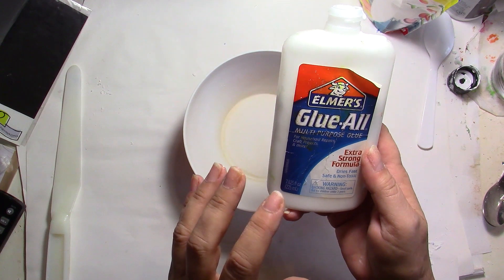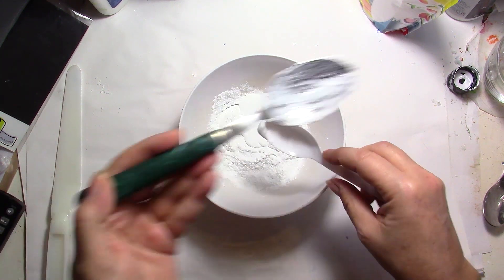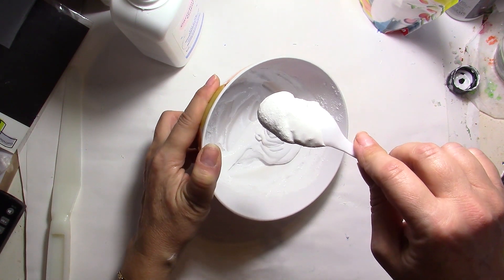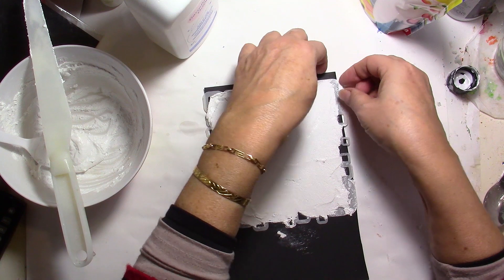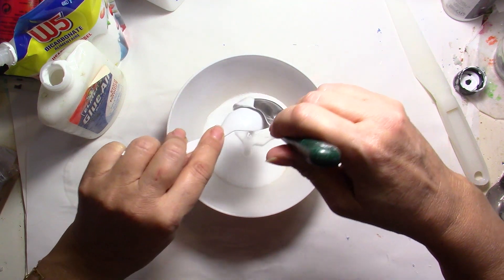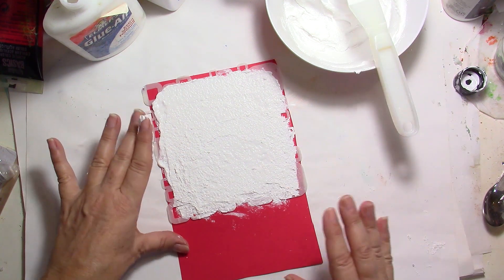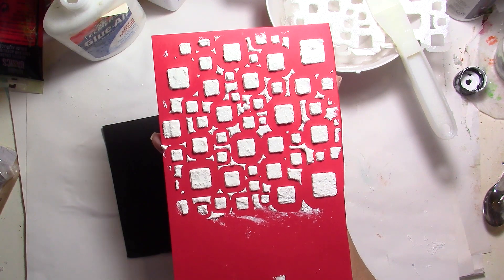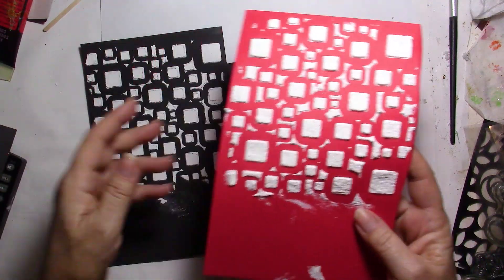2 Different Ways to Make Diy Texture Paste : Baby Powder & Baking Soda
Learn how to make your own texture paste with very little material. The renderings will be largely up to your expectations while saving a lot of money.
Whatever the technique, you will only need 3 main ingredients that are easy to find and cheap.
- White (or colored) acrylic paint
- baby powder or baking soda
- glue
Use a stencil of your choice on a piece of cardstock and spread your paste.
Depending on the room temperature and the thickness of your paste it will take more or less time to dry. The thicker it is, the longer it will take. Overnight should be good.
Be careful, it may feel dry to the touch but it must also be dry through at core.

Credits:
Video production & creations: Crafty Harmony